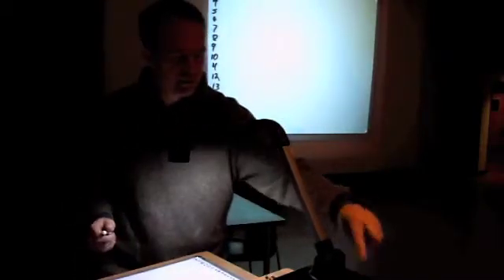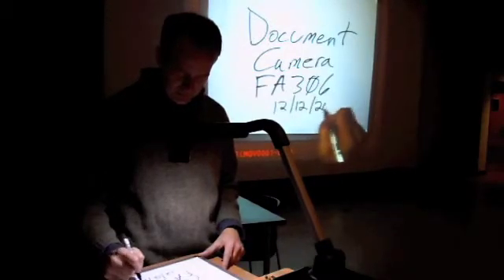FA306_Doc_Cam.m4v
The document camera is an extremely versatile, easy to use device. Write on paper or marker board, demonstrate a device, show a model, record your demonstration on video, capture stills of your writing, show off a tablet PC, cell phone, calculator, etc. Invite your students to show off objects or documents on the spur of the moment. Zoom in on tiny details. Perform and record experiments. With a document camera, expand on point from your prepared presentation immediately as needed.